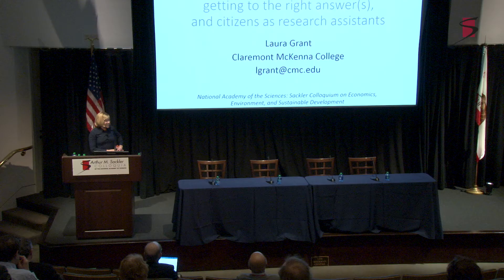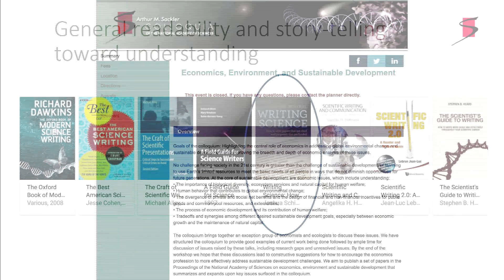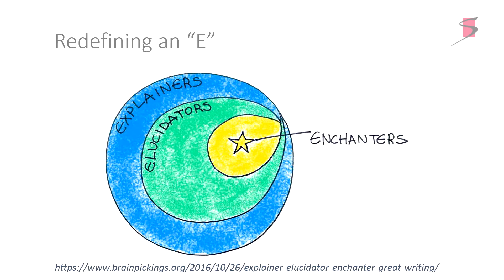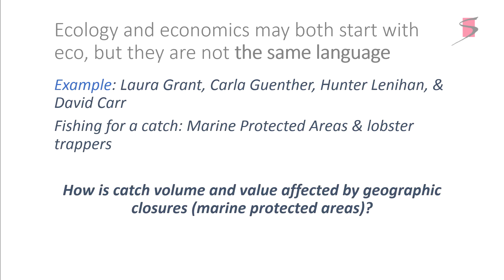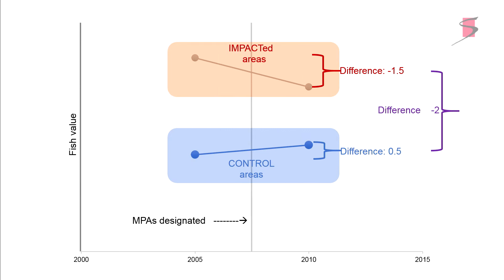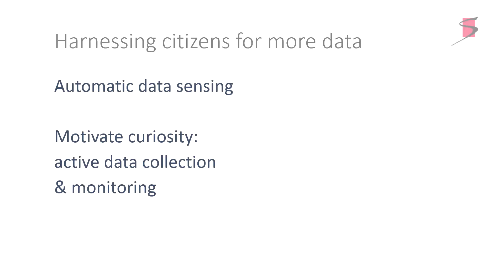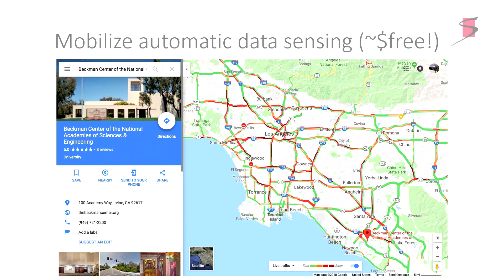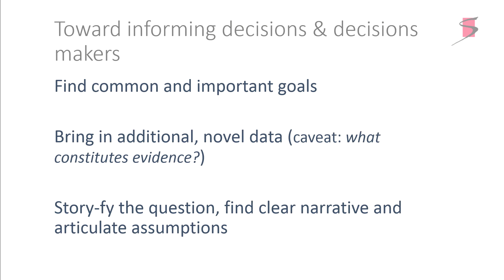25 Laura Grant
This talk was part of the National Academy of Sciences Arthur M. Sackler colloquium Economics, Environment, and Sustainable Development organized by Simon Levin, Stephen Carpenter, Gretchen Daily, Sir Partha Dasgupta, Paul Ehrlich, Geoffrey Heal, Catherine Kling, Jane Lubchenco, and Stephen Polasky and held in Irvine, CA on January 17-18, 2018.